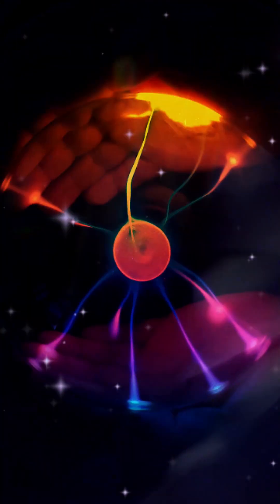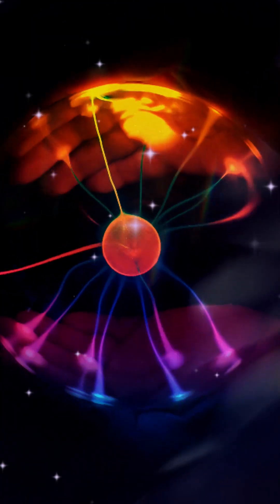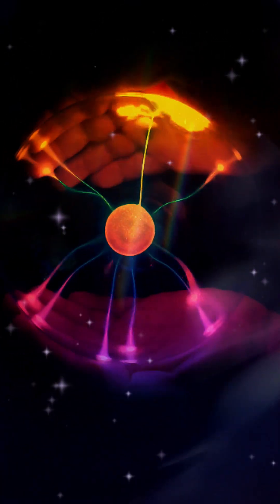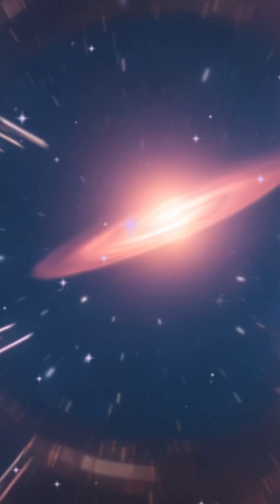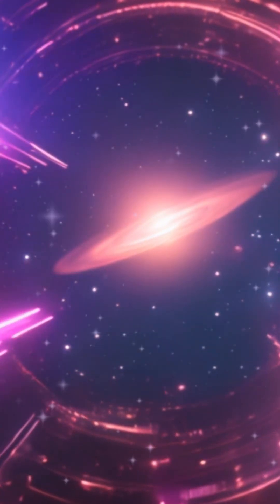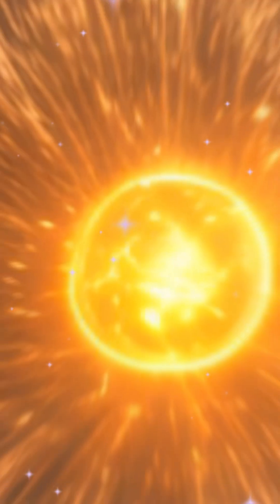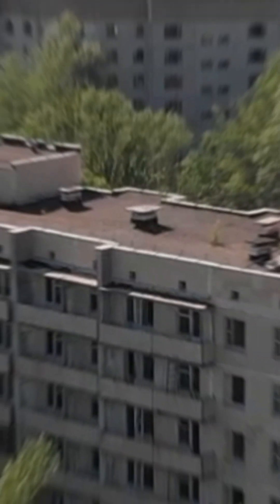What Is Proton Decay? 💥 The Mystery of the Universe's Ultimate Breakdown!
Have you ever wondered what happens to protons over time? 🤔 Proton decay is one of the most intriguing and mysterious concepts in physics. Although protons are considered stable in everyday life, scientists believe that they might eventually decay, leading to the ultimate breakdown of matter. In this video, we dive into the fascinating world of proton decay and explore:
🔬 What proton decay is and why it's important for understanding the universe.
💥 How scientists are trying to detect proton decay.
🕰️ The potential implications of proton decay for the future of matter.
🌌 Why proton decay might hold the key to the ultimate fate of the universe.

Join us on this exciting journey into the heart of particle physics! Let us know your thoughts and questions in the comments! 💬👇